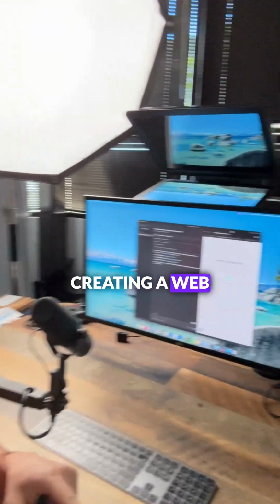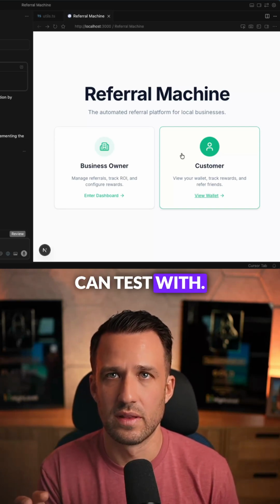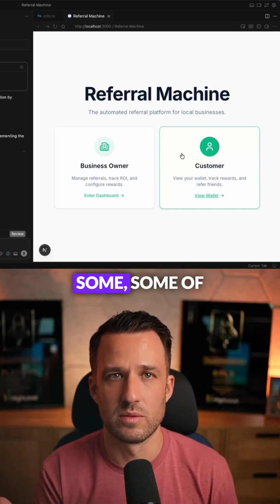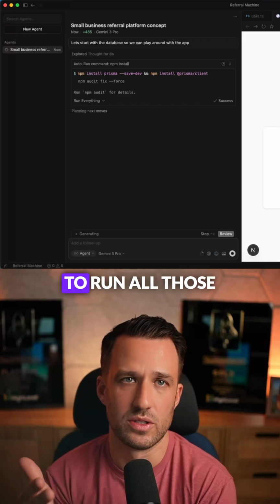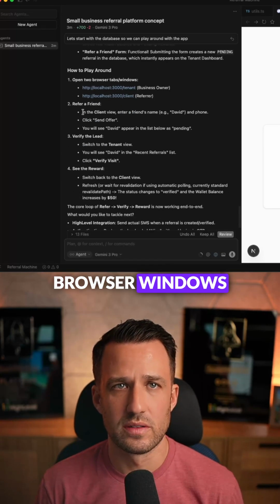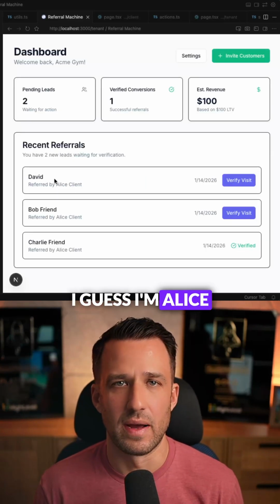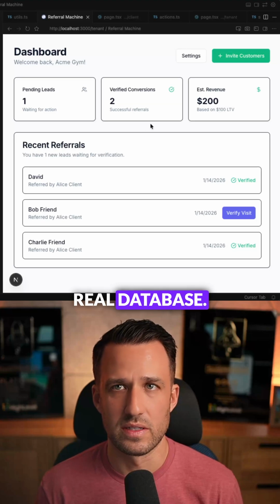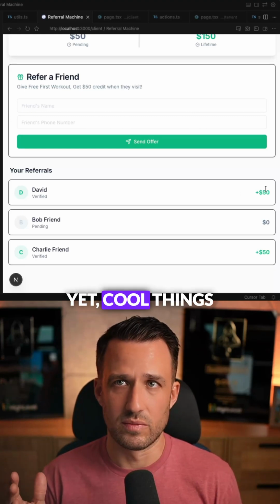Day 3: I Let Cursor Build My Referral Database From Scratch (No DB Skills Needed)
On day three of building this referral web app with Cursor, we finally hook up a real database – without touching any complex backend code. I treat the database like a “glorified spreadsheet,” let Cursor’s Run Everything feature do the heavy lifting, and end up with working referral logic: adding customers, tracking pending referrals, switching between client and business-owner views, and verifying visits against actual stored data.

If databases usually scare you, watch this: I walk through it as if I’ve never used a database before, and we still end up with live test data updating correctly across multiple browser windows.

Follow the series to see this referral machine go from zero to fully working SaaS, one simple step at a time.